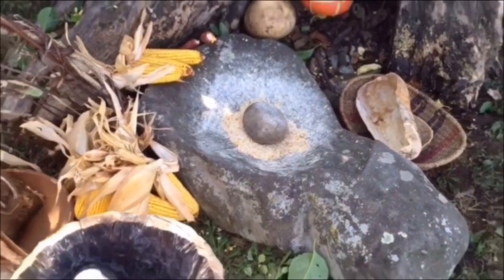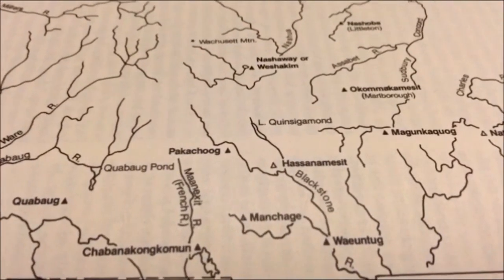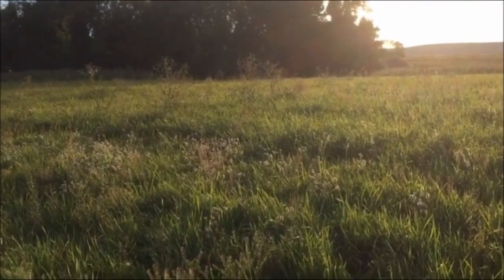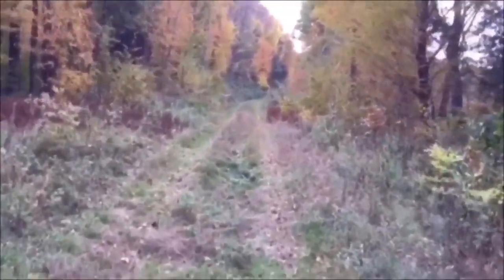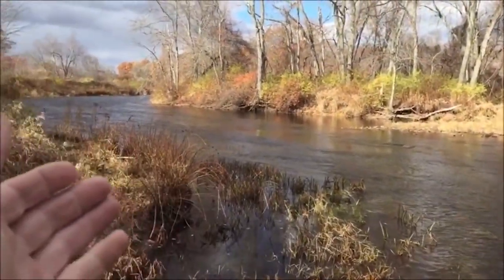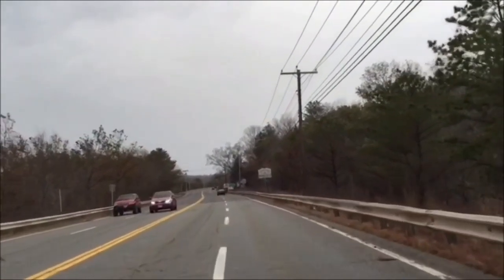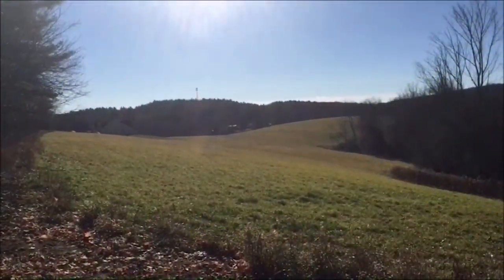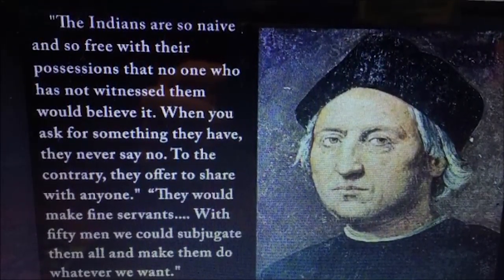The Nipmuc Indians of Brimfield, Monson, Palmer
John Kelly of Monson explores the areas of Brimfield, Monson, and Palmer to uncover signs of the Nipmuc Native American tribe. He explains how much of the roads and towns we have today are where they are because of the Nipmuc.